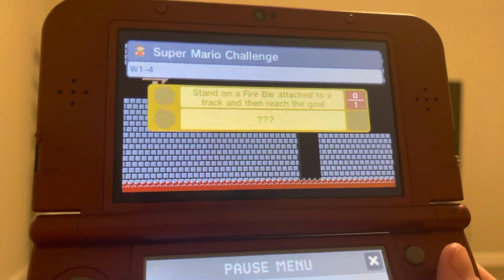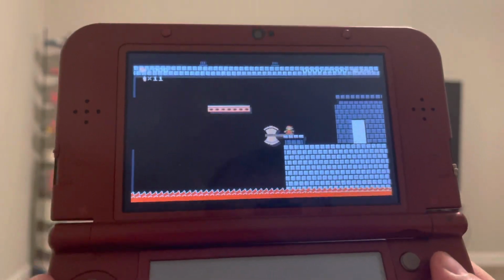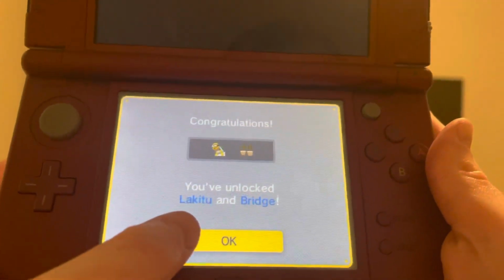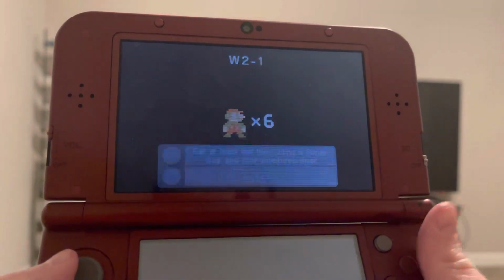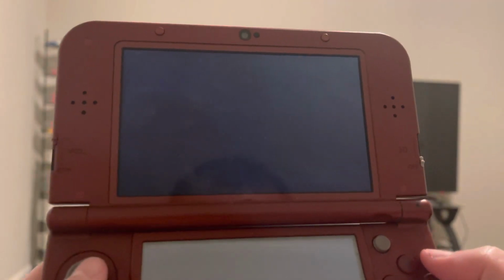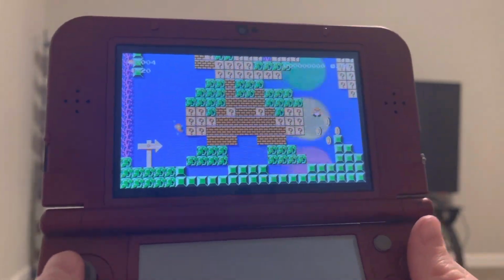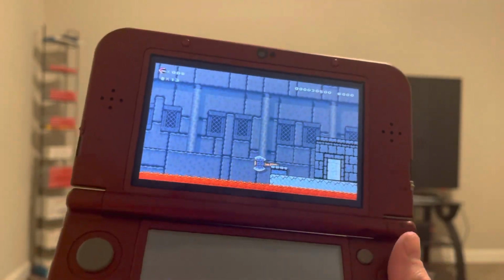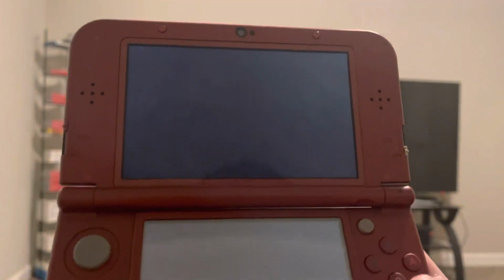Super Mario Maker World 1 Part 2 and World 2 (3DS)